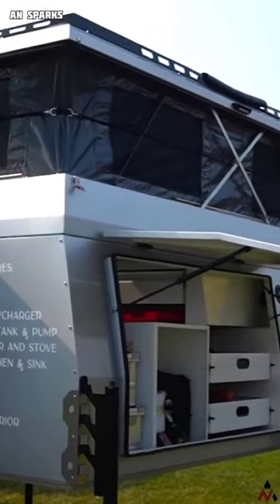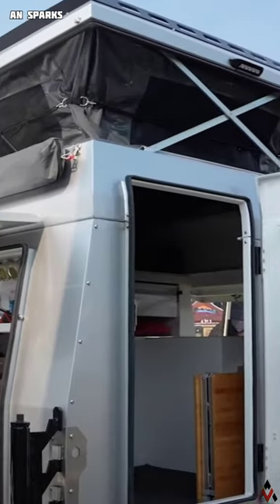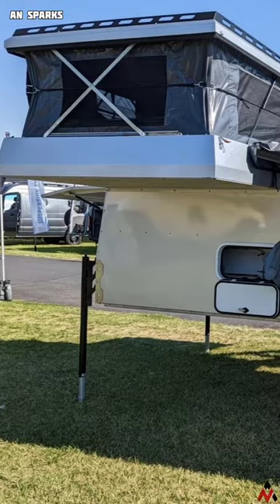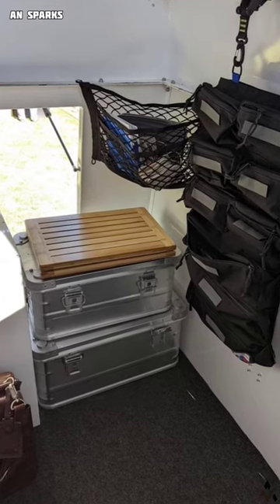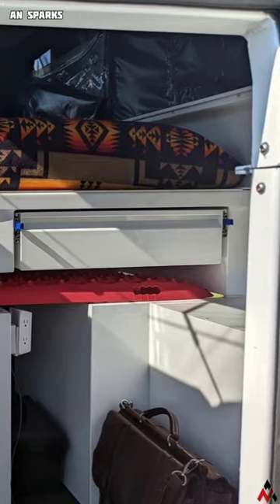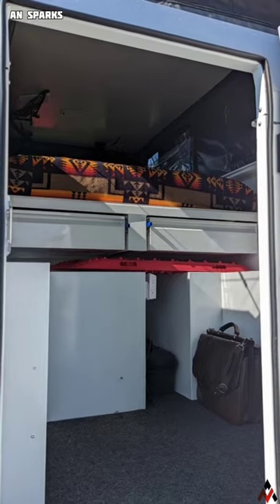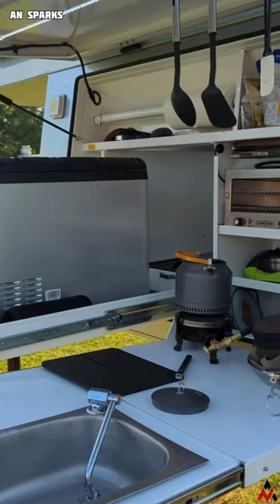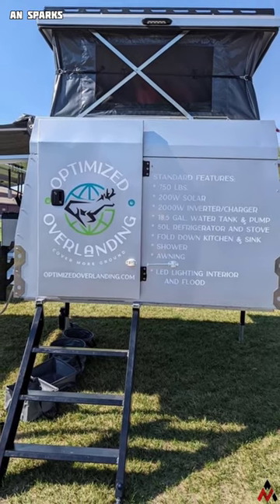Overlanding Camper | Gullwing Flatbed Pop-Up Camper | Off-Grid | Orgen